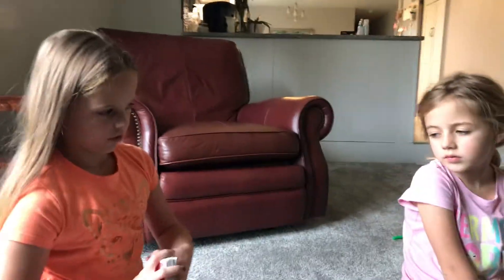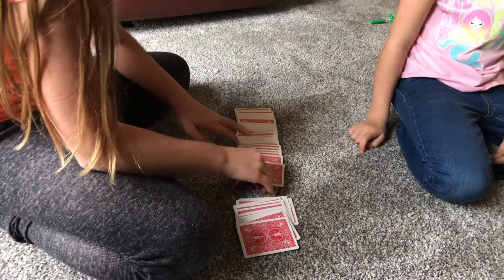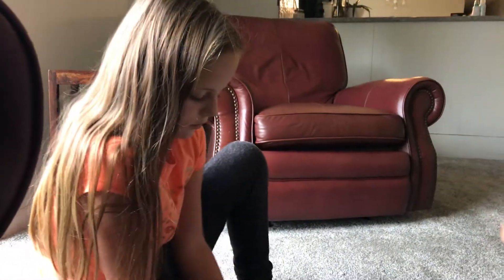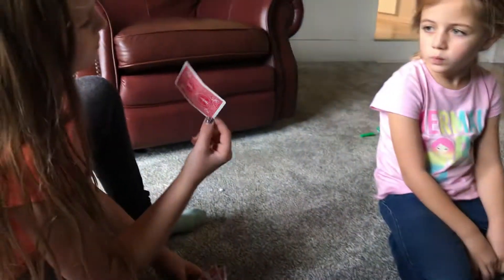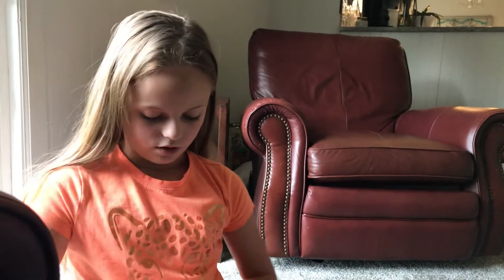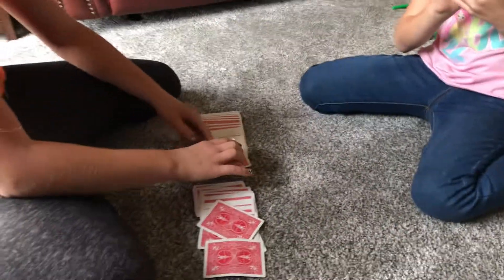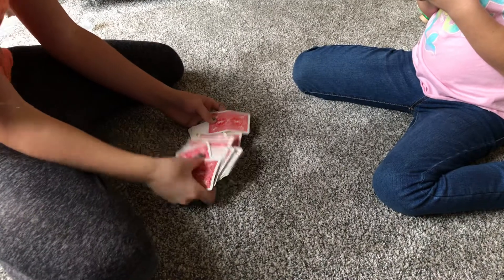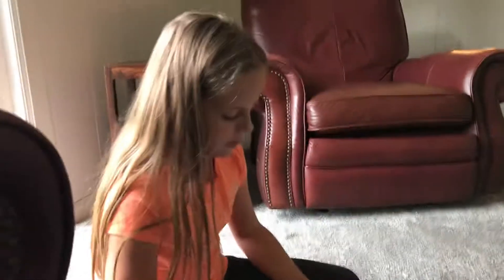Another card trick